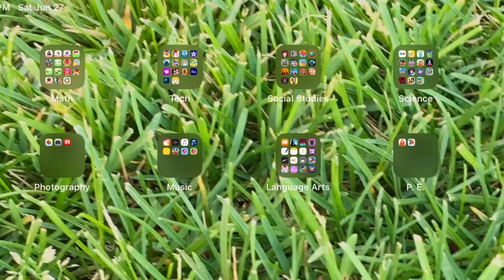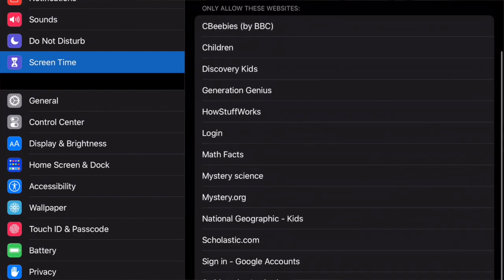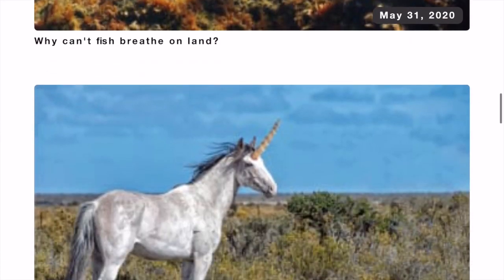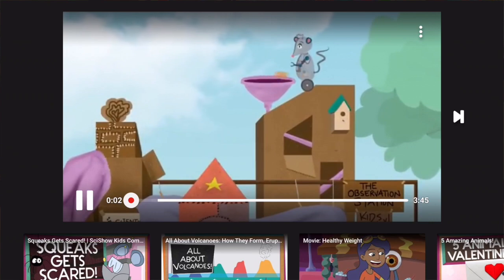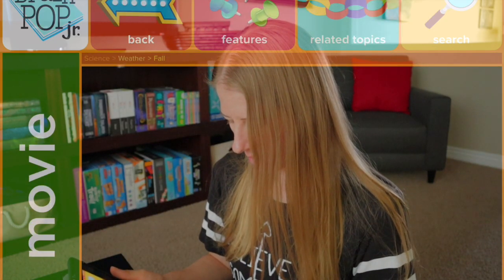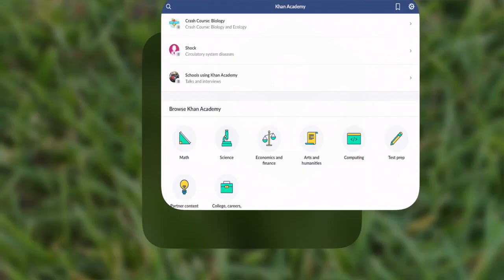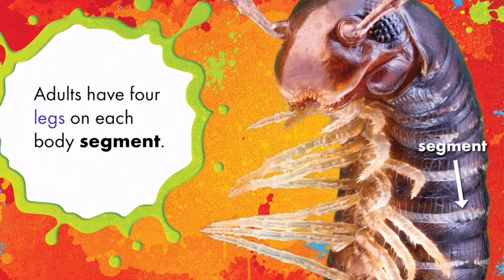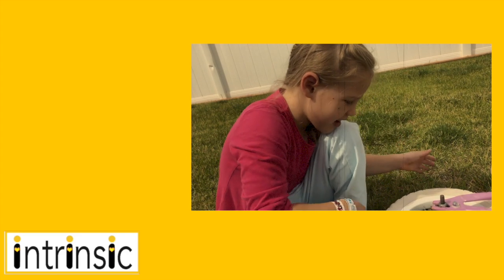What's on our iPad {Part 1} How to set up the iPad for a Homeschool Resource | Intrinsic Homeschool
A big part of our homeschool routine is using the iPad. This is the first video in our series all about the iPad. Today I’ll show you what’s on our iPad for it to be a good homeschool resource, and the screen time settings that help keep her brain active as she freely explores her favorite apps, YouTube channels, and websites.

Our iPad:

I believe meaningful learning comes from a desire from within the student. I love finding resources like games, YouTube channels, toys, shows and more. I find when I strew these types of resources around the natural environment of our homeschool, organic learning happens. It is a catalyst for child led learning. It is meaningful learning and enjoyable for both parent and child.

Love the song at the end of the video? It’s called Intrinsic Motivation by Mr. Parker found
Lyrics:
I’m searching for things that make me want to grow
There’s so many things to learn and I want to know
What’s going to give me the passion to do it on my own
This intrinsically motivating stuff is what I want to know
The passions within me
There’s nothing that you got to give me
Cause I’m intrinsically motivated
Yeah, I’m intrinsically motivated